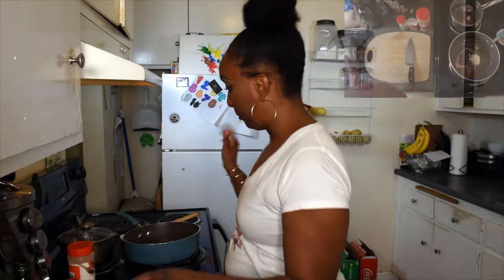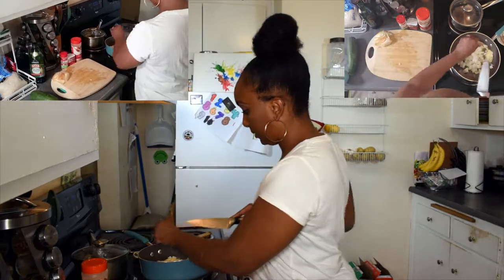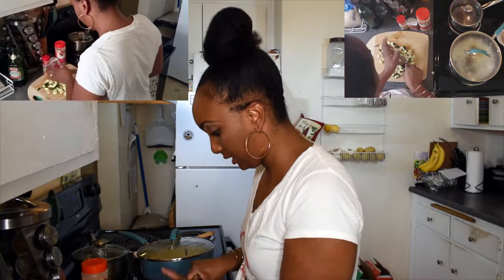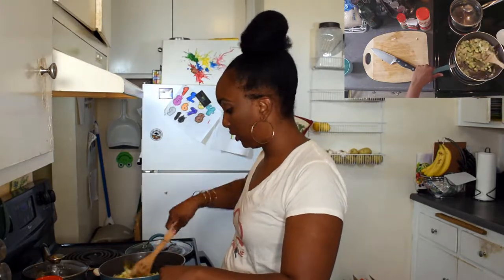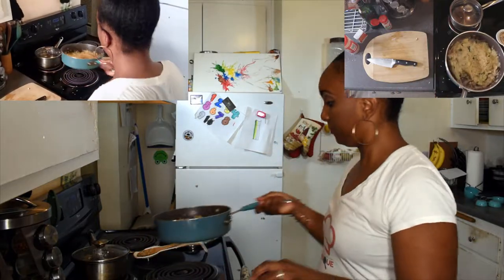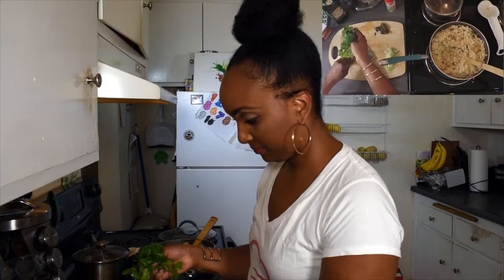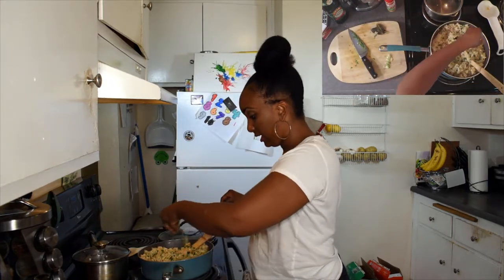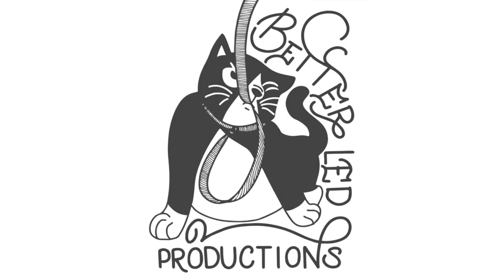InTheKitchenWithDominique Zucchini Herb Rice Ep 015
It's one of the BEST side dishes ever! One of my absolute favorites! Zucchini Rice! Kids love it, adults love it, so if you are ever in doubt about a side, put that doubt aside, and MAKE THIS SIDE! YEEEAHHH Zucchini Rice!!!